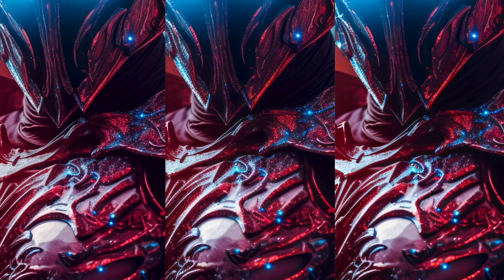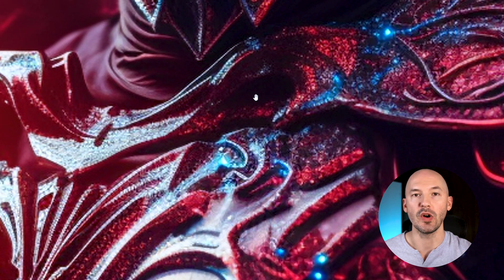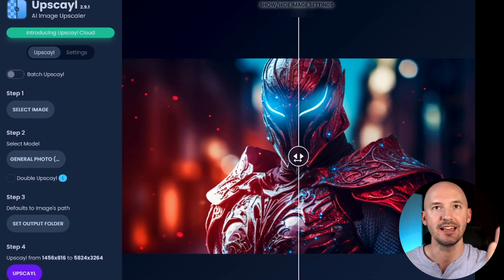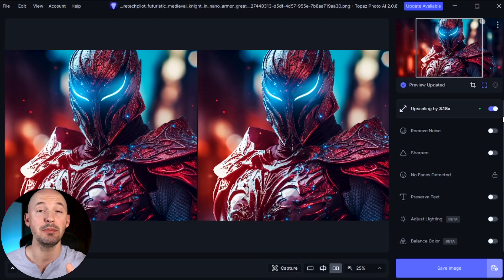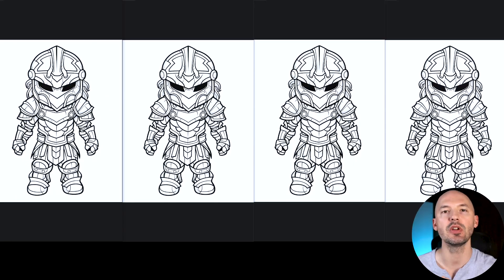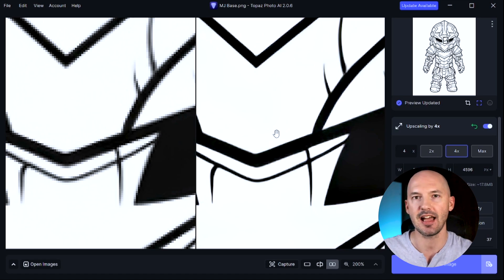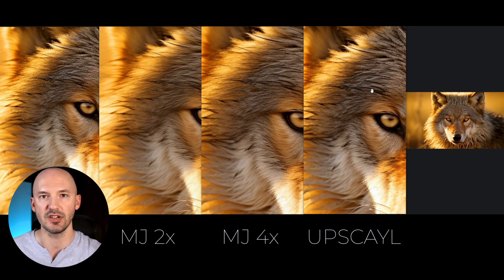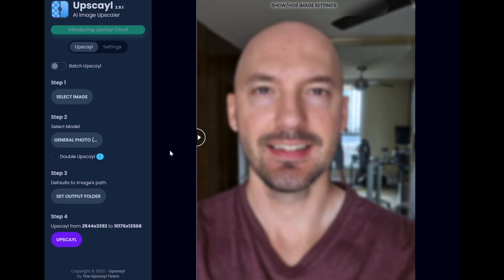Which A.I Upscaler is the Best for You?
There are 2 New Upscalers on the Market that directly compete with what Midjourney is trying to do. Should you spend the fast-hours and 4x Upscale through Midjourney? Or is the free option Upscayl a better solution for you? And just how good is Topaz Photo AI? (Hint: really really good)

Timestamps:

00:00 Intro
00:44 MJ Upscaler
01:27 Upscayl Introduction
03:00 Topaz Photo AI Introduction
04:25 Coloring Page Comparison
06:03 Fur Comparison
07:36 BONUS Blur Comparison